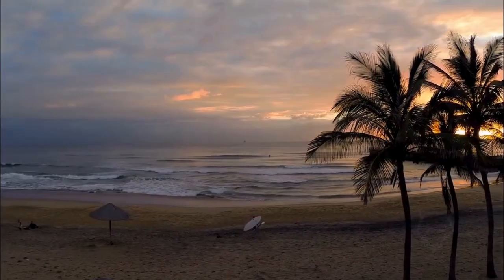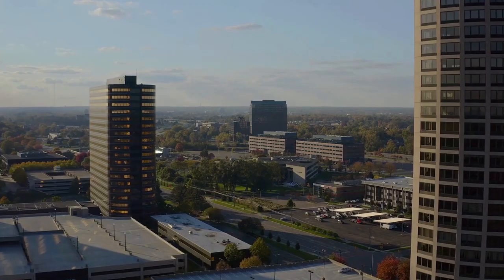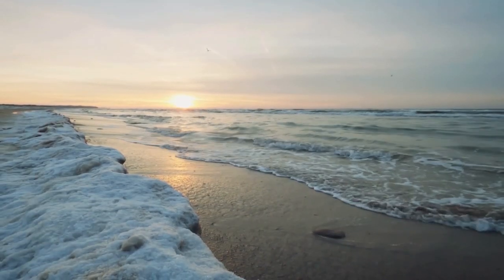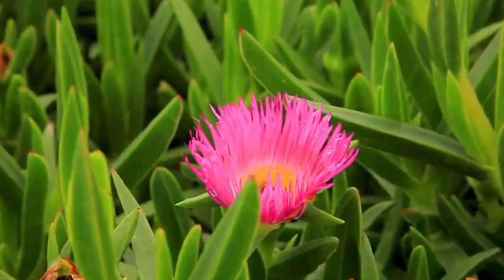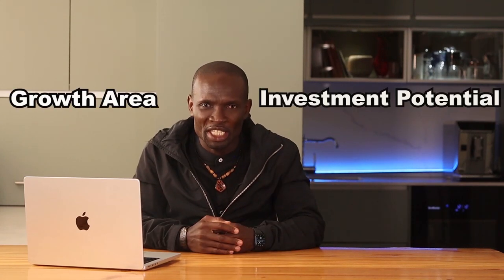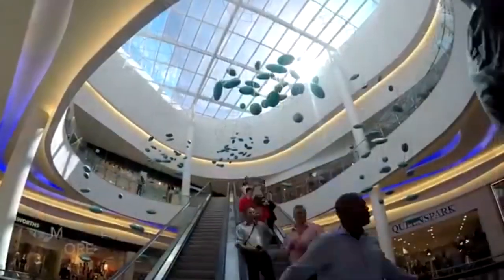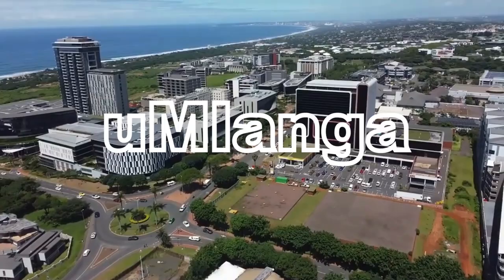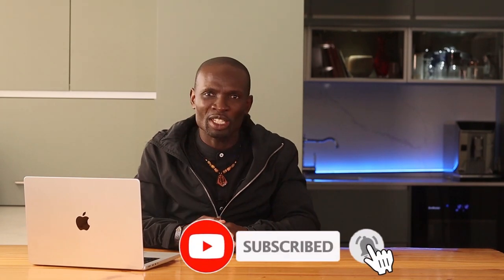Durban Real Estate Predictions 2024: Prepare to Profit!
Unlock Durban's 2024 real estate potential with investment hotspots, high-yield strategies, and profit-boosting tips.

📢 ✅ Attend our FREE - How to Buy Your First Property and Rent for Profit Masterclass

Discover the top neighborhoods set for growth, the key factors driving this surge, and how to maximize your returns. Don't miss these valuable insights to stay ahead of the market trends!

 ✅ Cape Town Property Prices Exposed: Critical Insights for Investors

⌚️Timestamps:
00:00 - Intro
00:50 - Number 1: Umhlanga - The Prime Coastal Investment Insights
02:26 - Number 2: Durban North - The Family-Friendly Suburb Insights
04:09 - Number 3: Morningside - The Urban Lifestyle Hub Insights
05:25 - Number 4: Glenwood - The Academic and Cultural Centre Insights
06:43 - Number 5: Ballito - The Coastal Growth Area Insights
08:10 - Number 6: Economic Factors Influencing the Real Estate Market